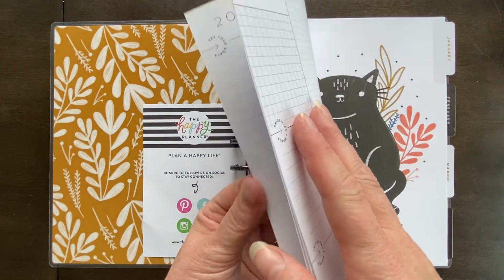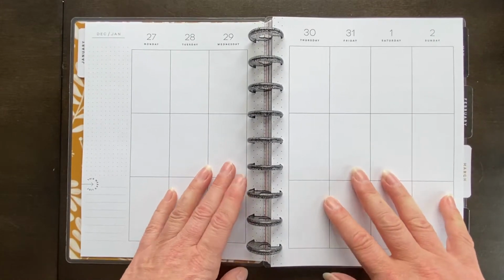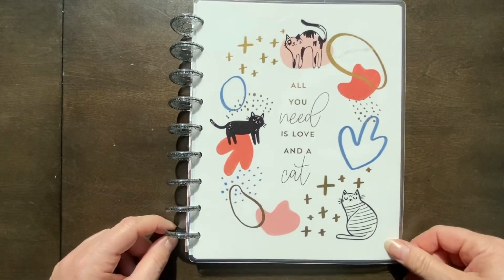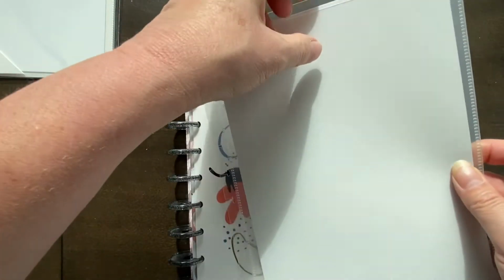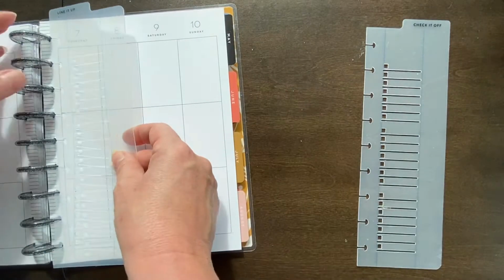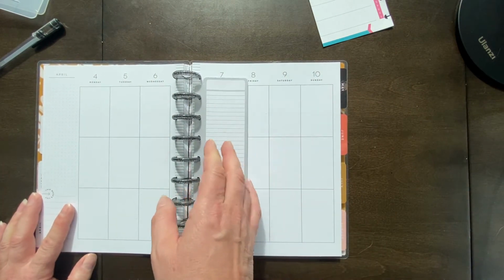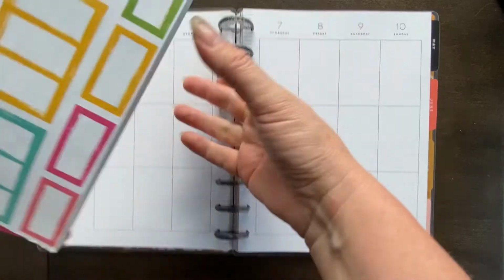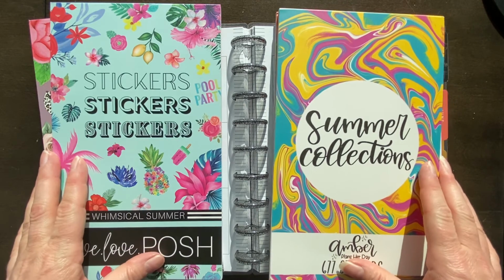Why I like The Happy Planner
I love to decorate and plan in my "The Happy Planner".

This video shows what I like about The Happy Planner, with a quick review of a planner and some of the extras you can get for it.

Please join me at LisaPCrafts on YouTube/Instagram/Pinterest and soon I will have a Facebook page.